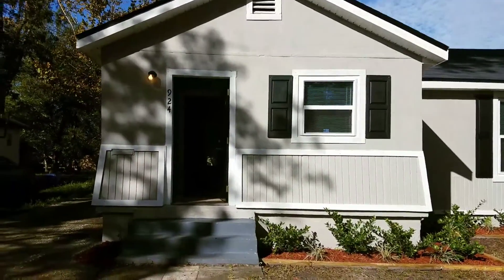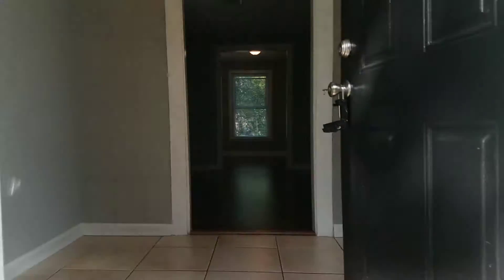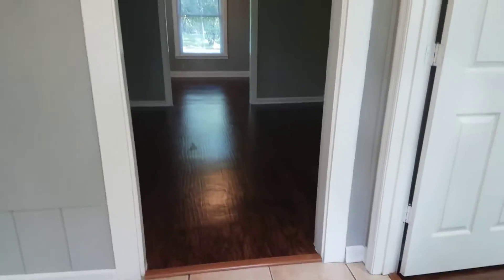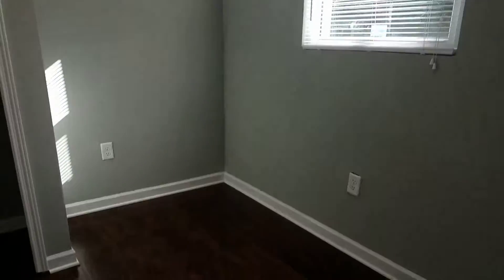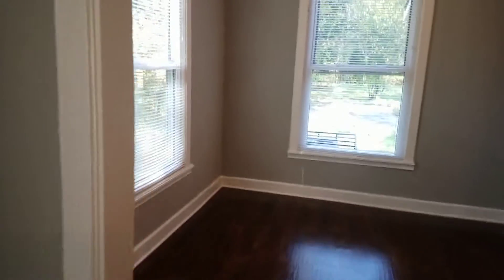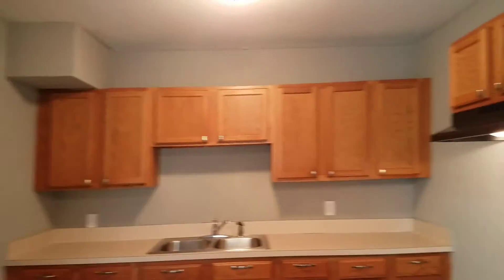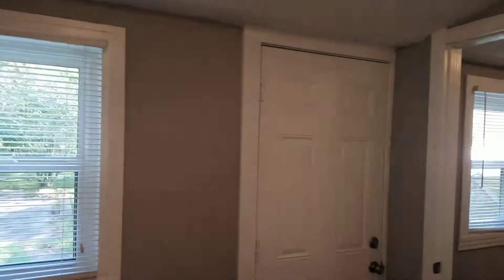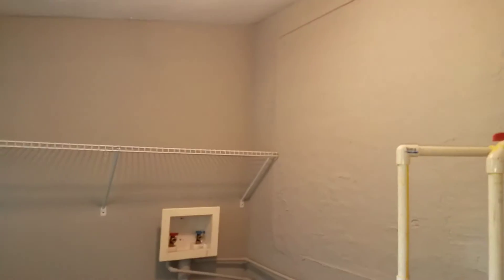Investment Property 924 Huron St Jacksonville Final Walk